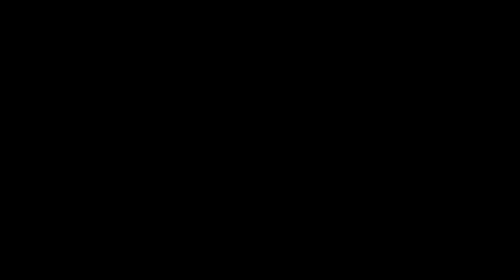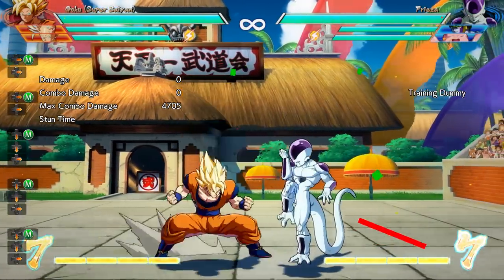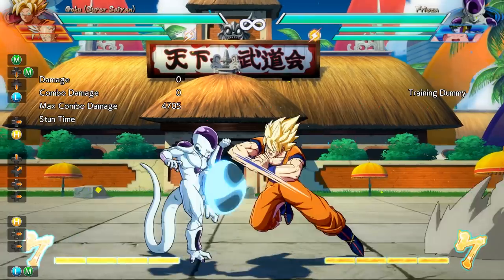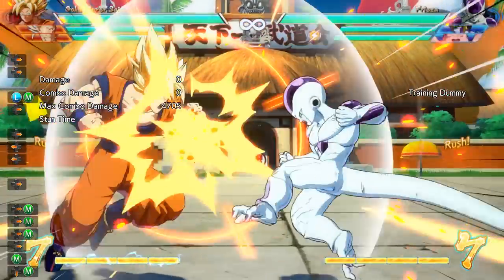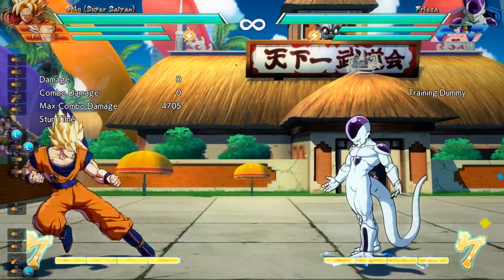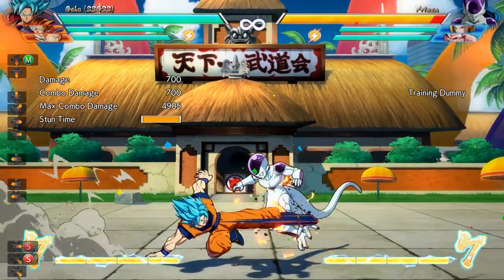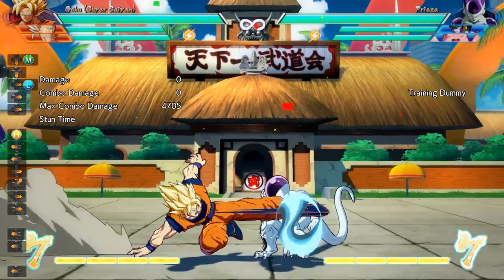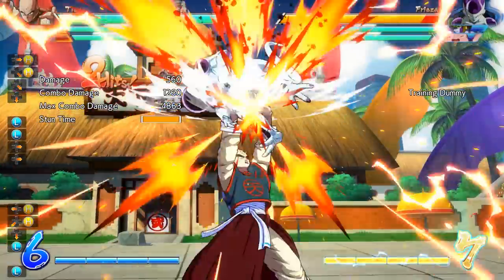How To Get Around A Blocking Opponent In Dragonball FighterZ | A Beginners Guide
How do I beat someone that blocks in dragonball Fighterz? Well that is a question with a lot of answers, to get the full picture of how beating an opponent in dragonball fighterz works we have to start with the basics!

Also why do people call it block spamming?